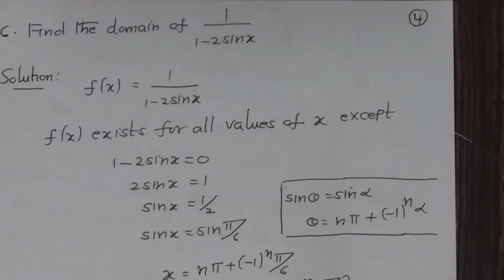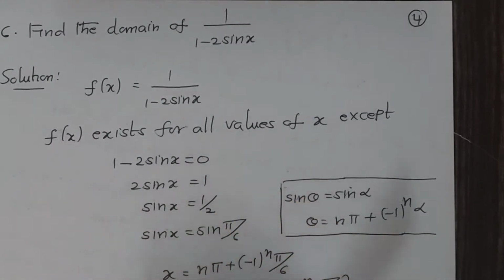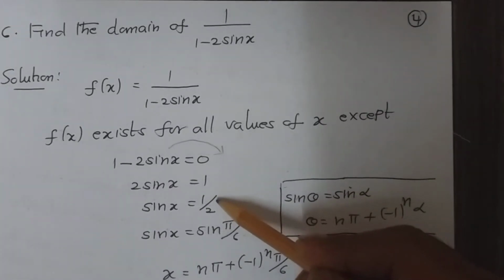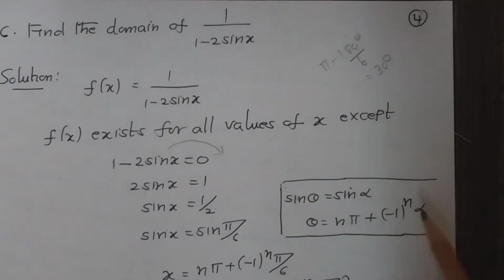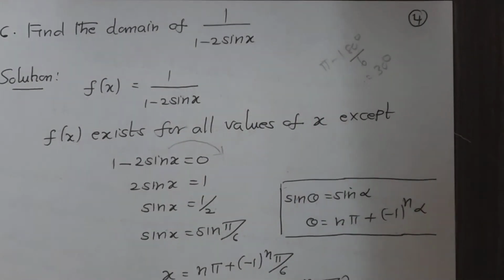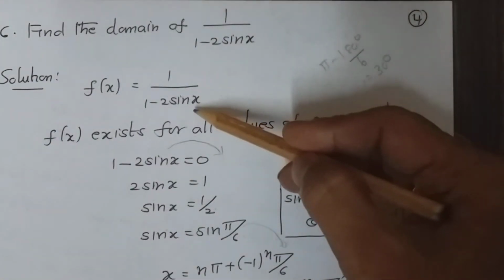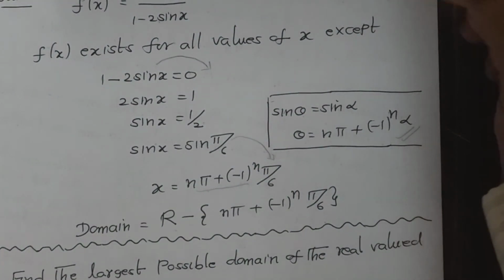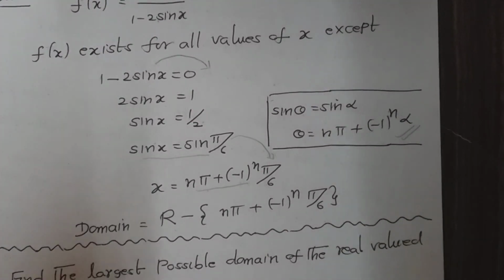setsrelations and functions ex 1.3 sum no 6